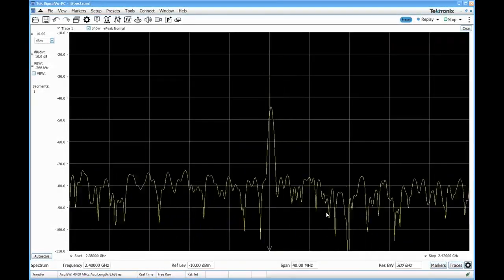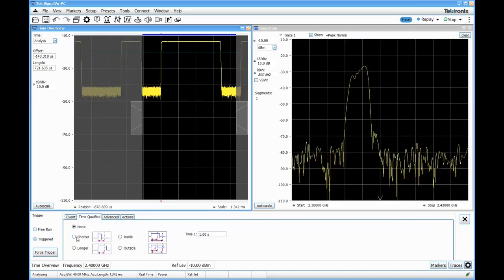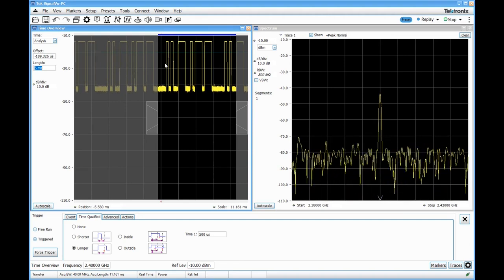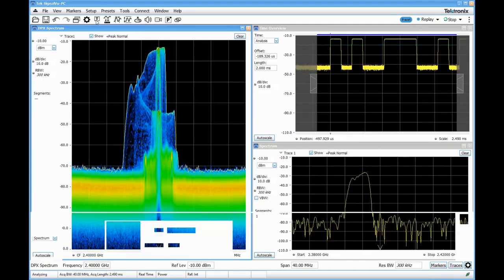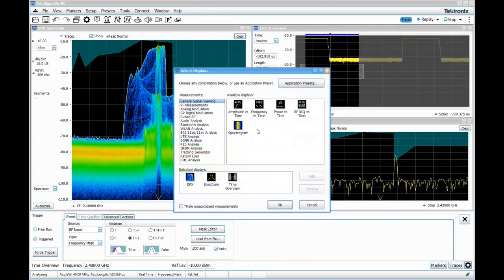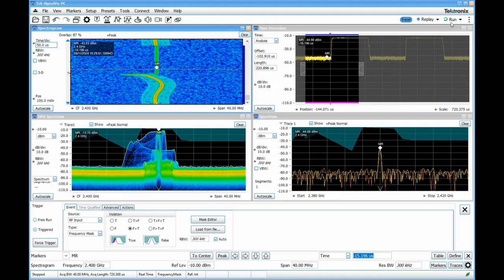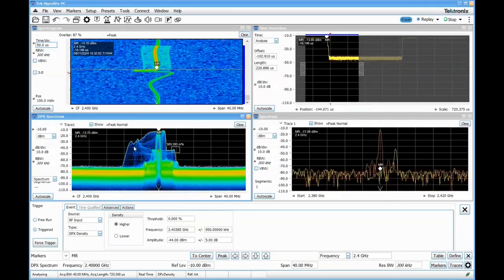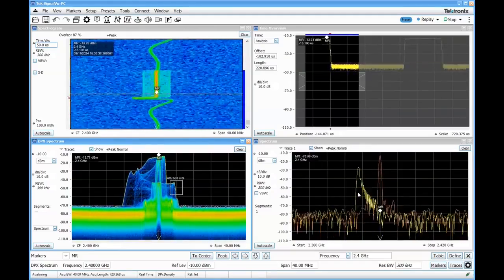SignalVu PC Advanced Triggers In Depth Tektronix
SignalVu PC Advanced Triggers In Depth Tektronix RSA306